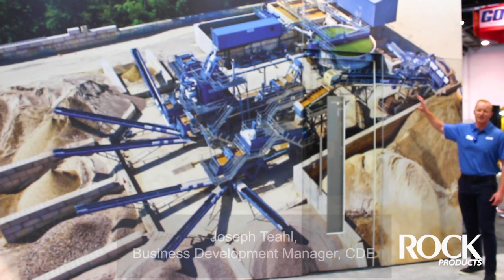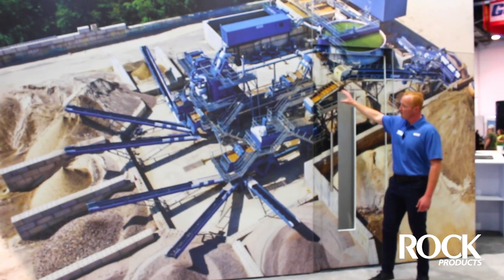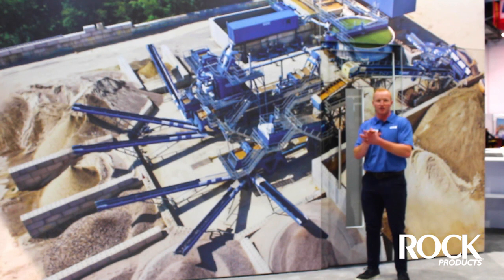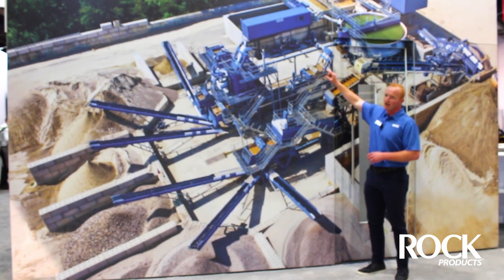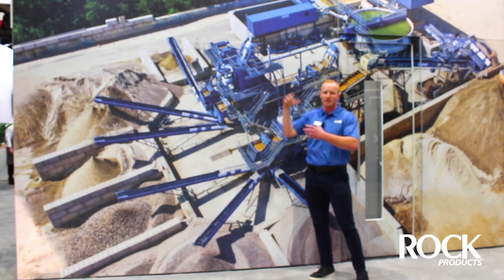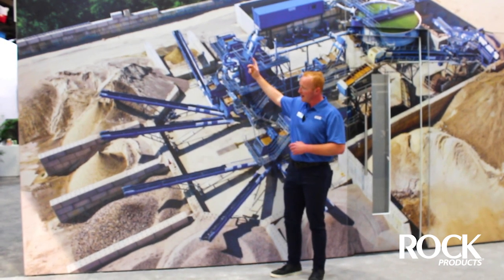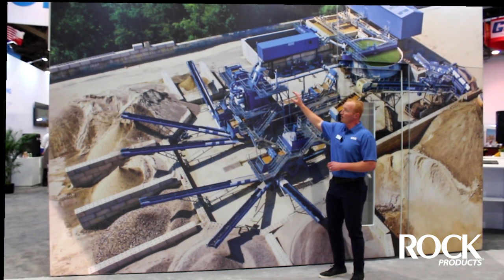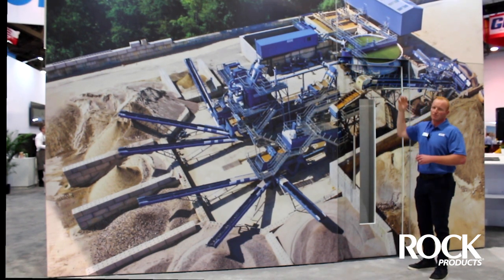CDE's Turn Key System from ConExpo-Con/Agg 2023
Joseph Teahl explains how CDE's system is "turn-key" resulting in multiple use products for multiple industries.